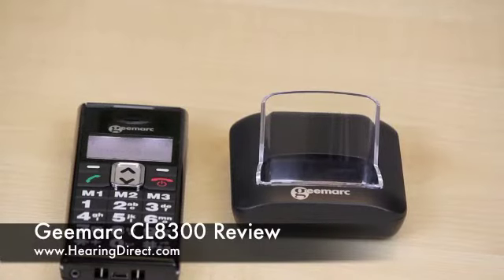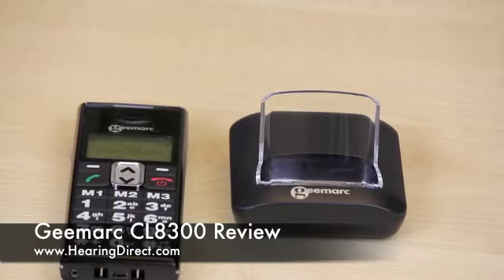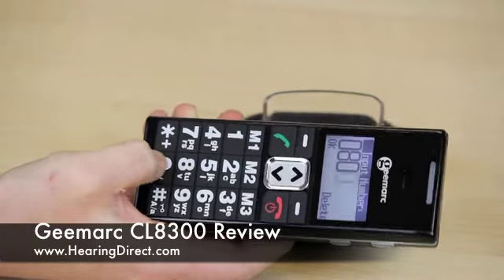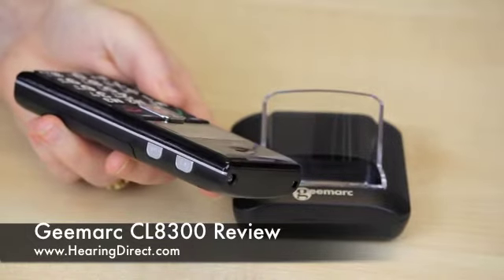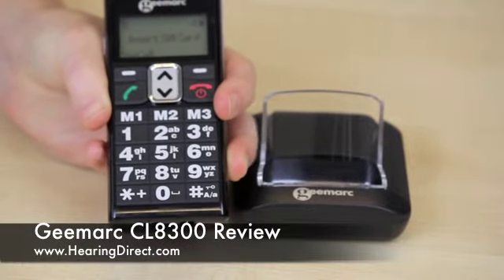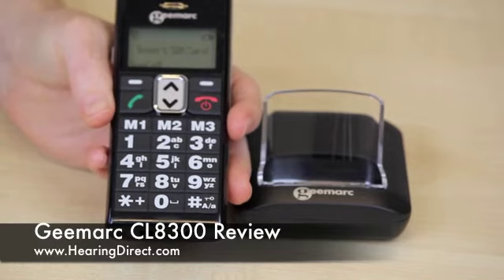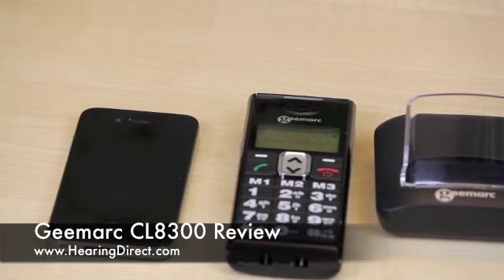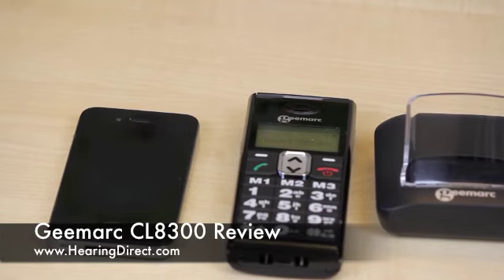Geemarc CL8300 Review By HearingDirect.com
reviewed by Joan McKechnie BSc Hons Audiology & Speech Pathology of online hearing superstore HearingDirect.com